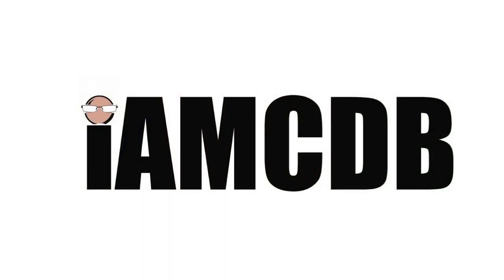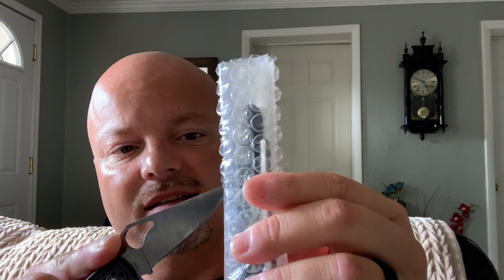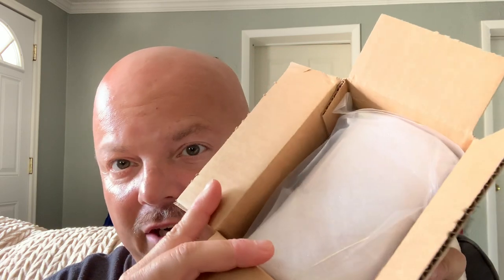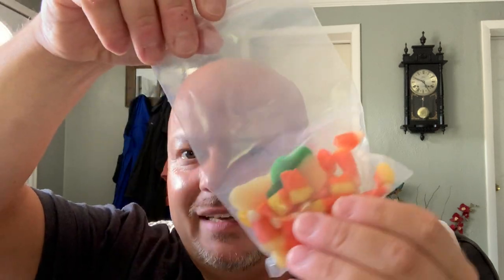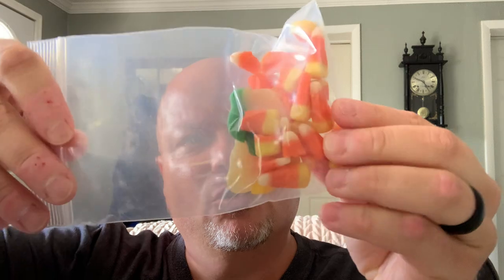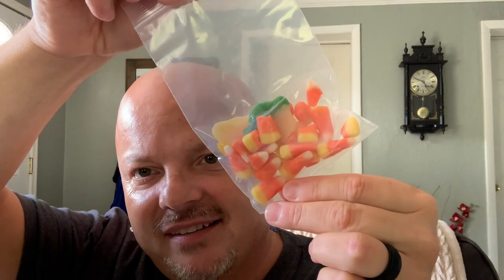Shaverage & Unboxing Episode #10